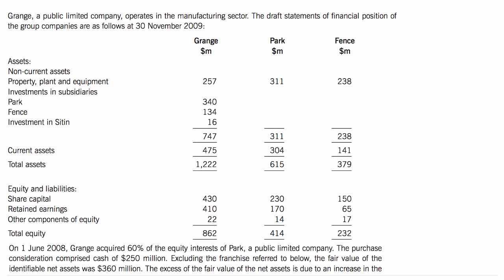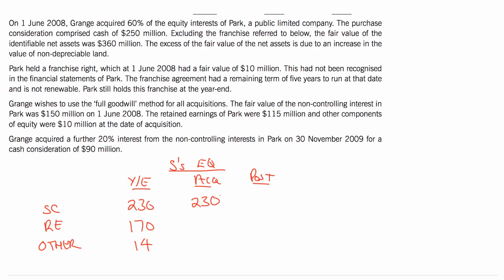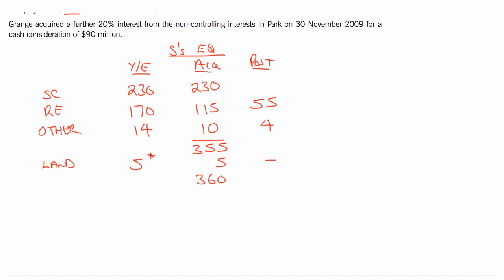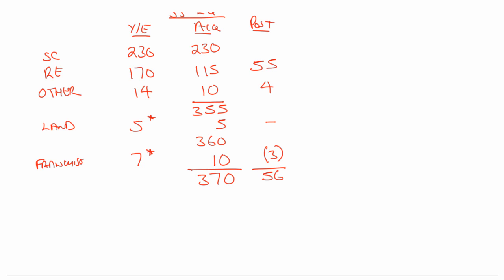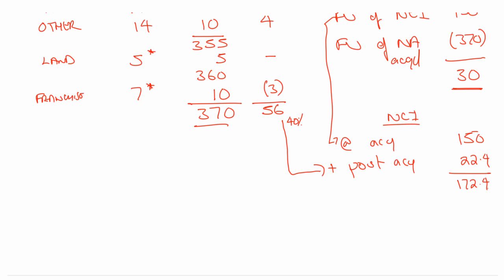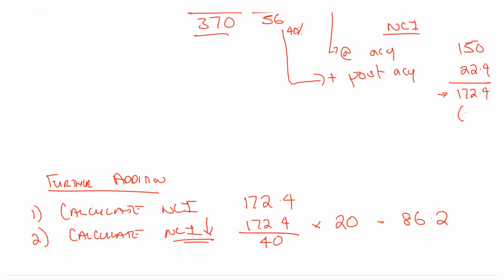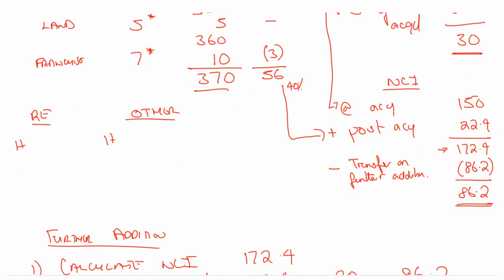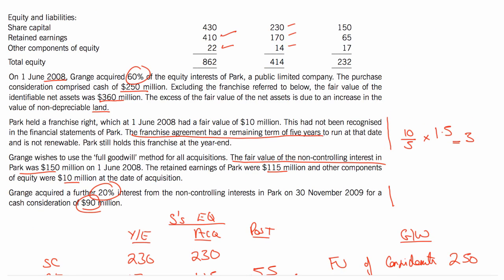P2 ACCA Exam Question - Further Additions: How to pass P2!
ABOUT THIS VIDEO:
This video shows you how to answer the ACCA P2 question (Q1 note i December 2009)

Our offer is simple - we promise you 3 things:

1) You will enjoy studying ACCA at last!

2) You will find ACCA simple and easy to understand.

3) You will feel confident about passing every exam.

aCOWtancy is different. It is built on these fundamental principles:

Quality
The science of learning
Technology
Simplicity